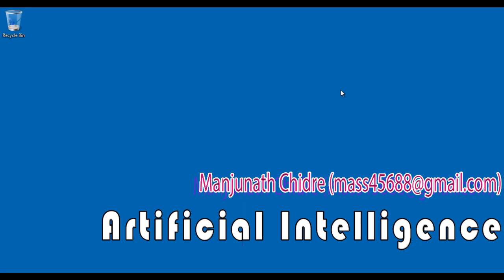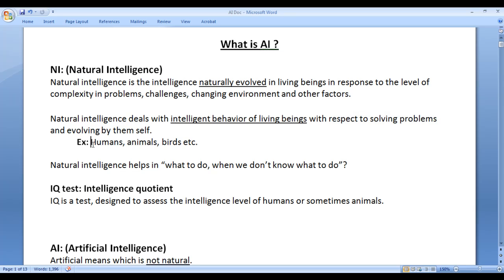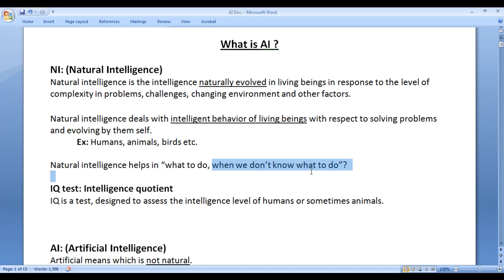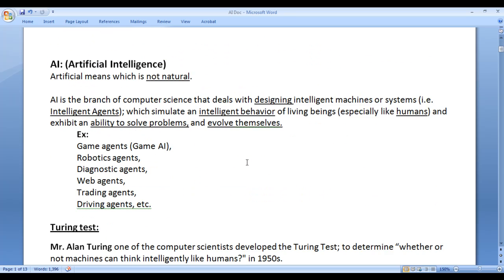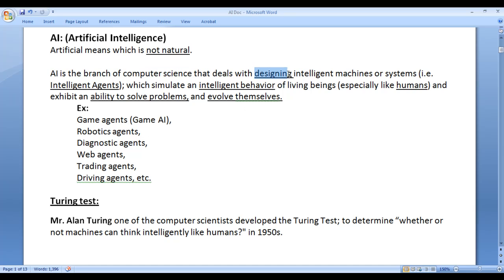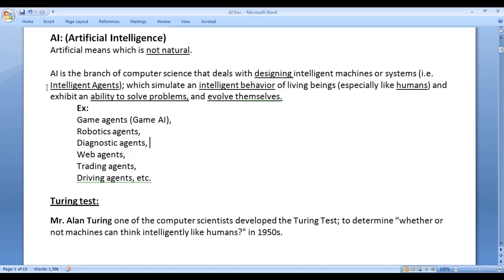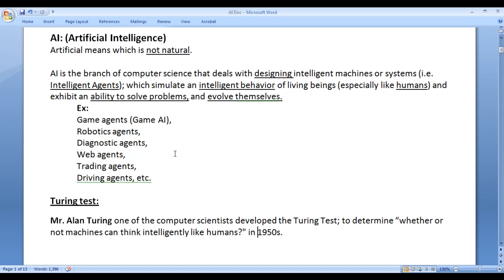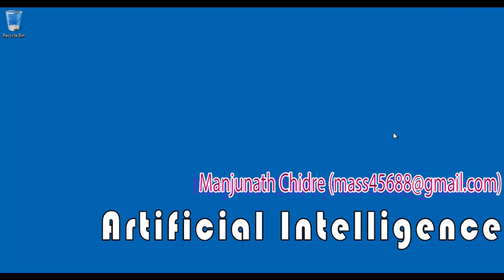What is AI | What is Artificial Intelligence - Game AI Tutorial 01 🚀